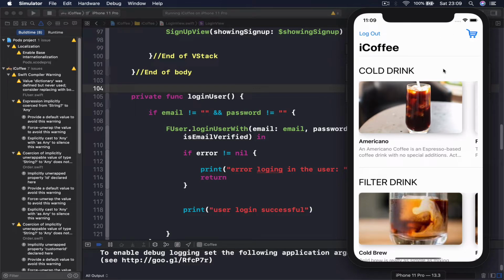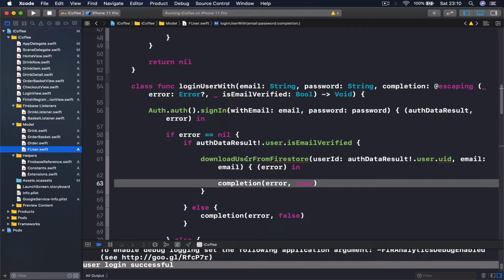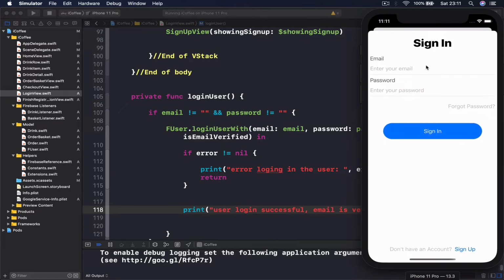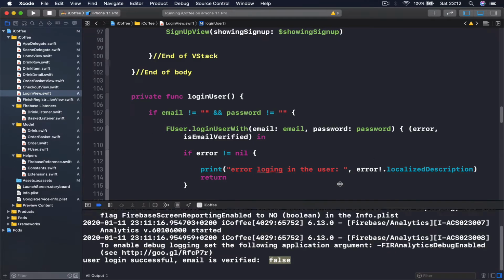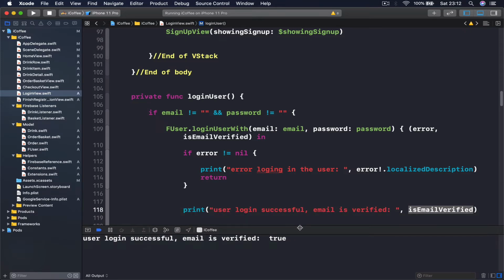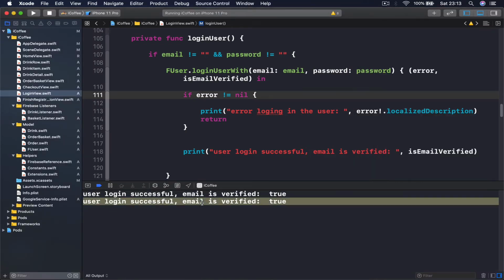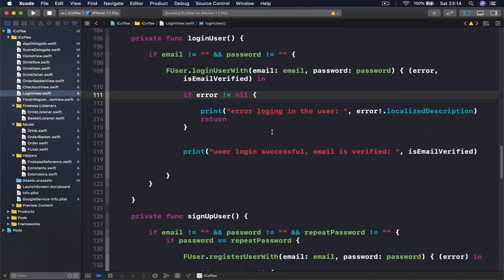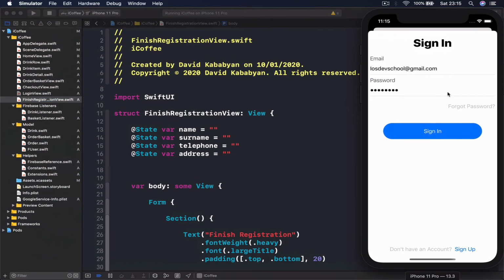SwiftUI and Firebase tutorial, coffee App 36 of 51